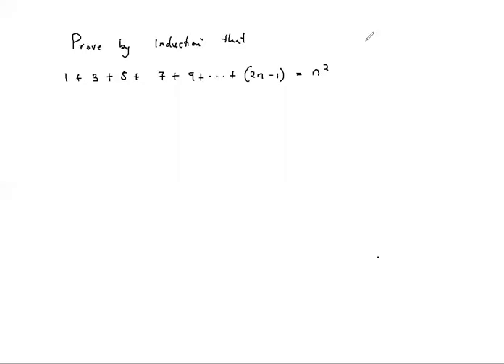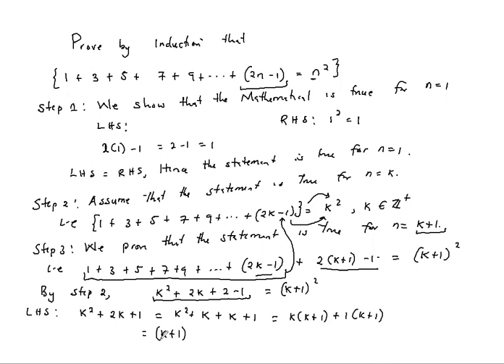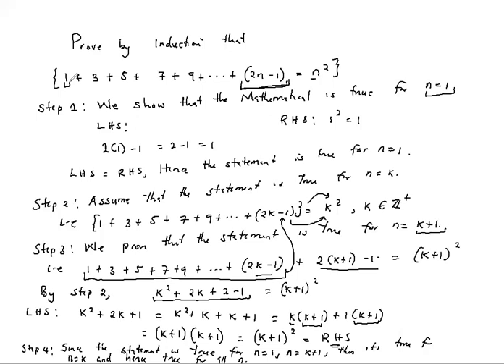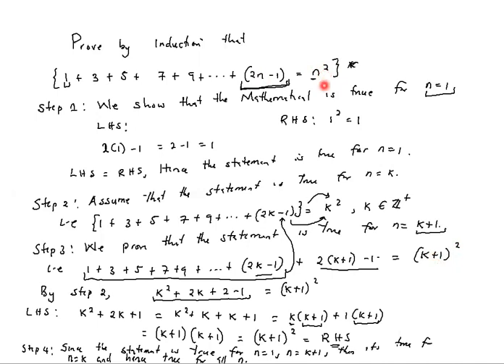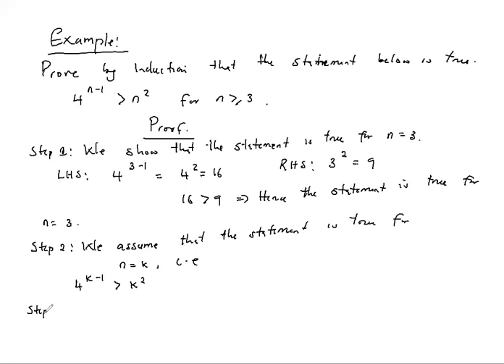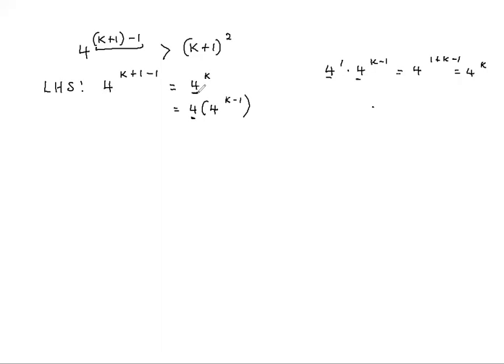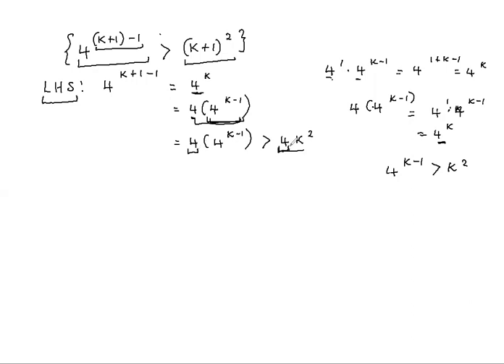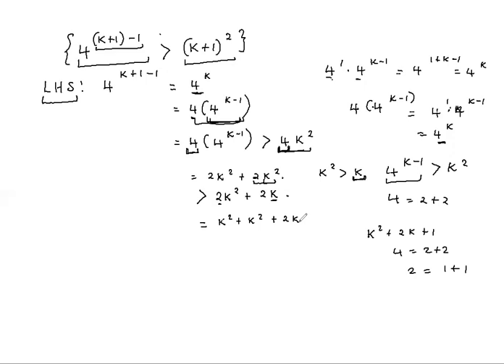Induction on Inequalities